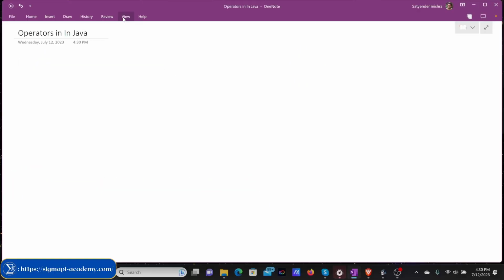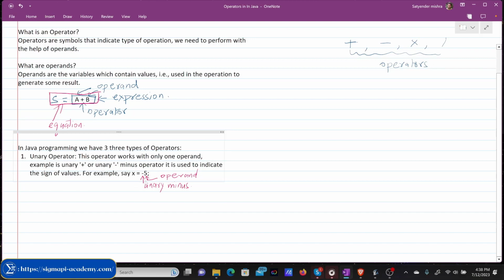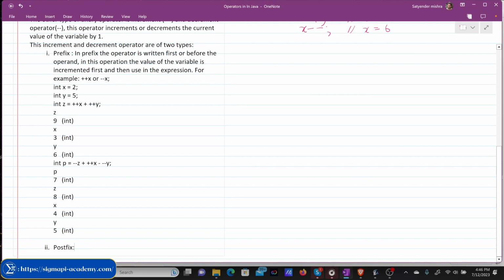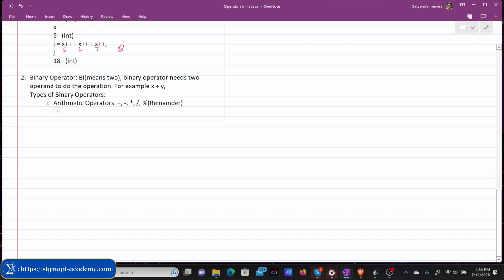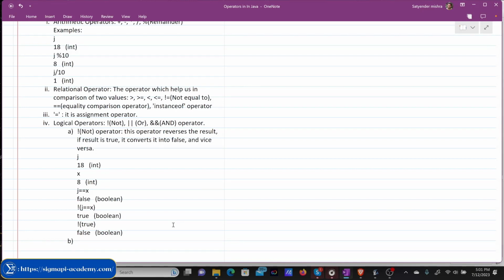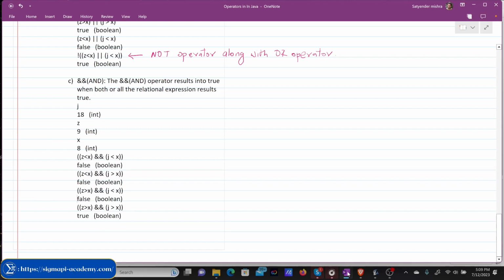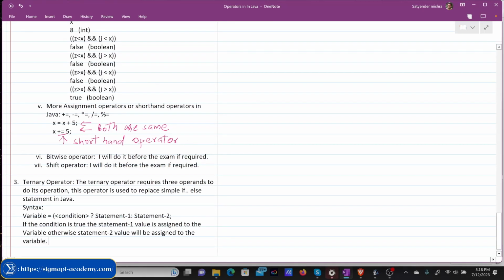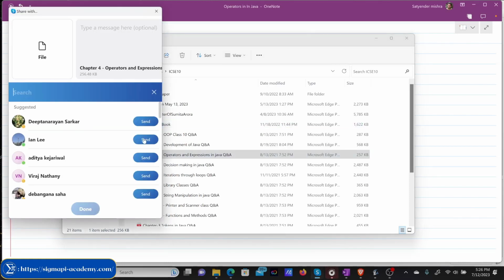Operators In Java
Operators in Java is explained according to ISC And ICSE Syllabus